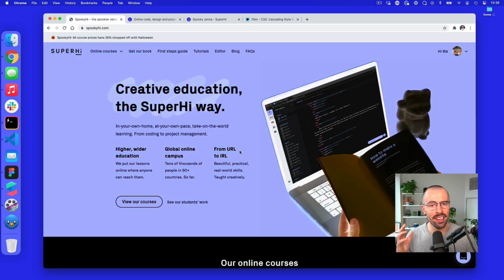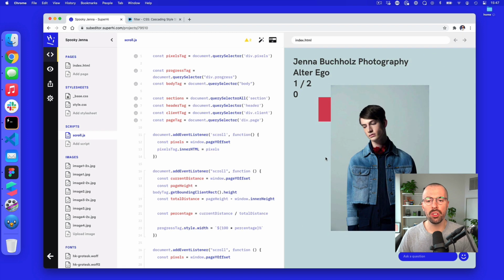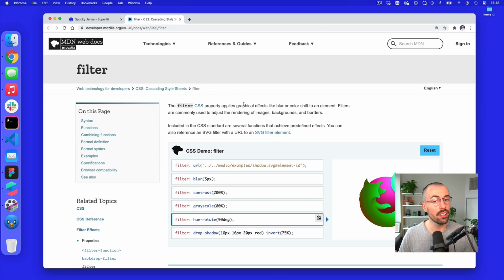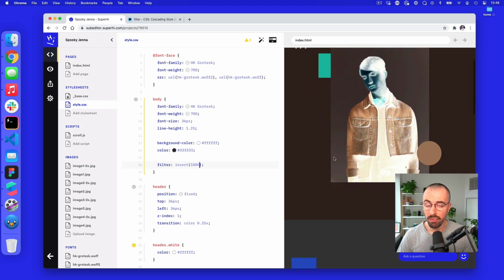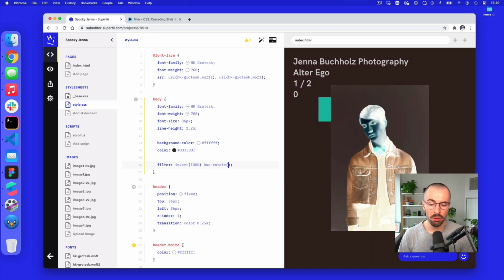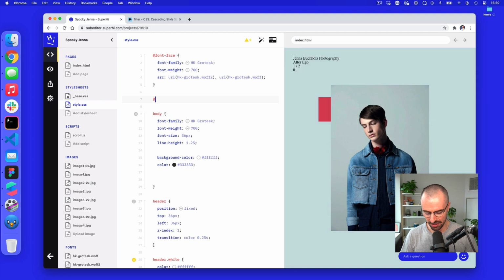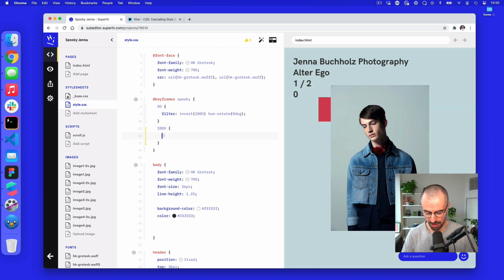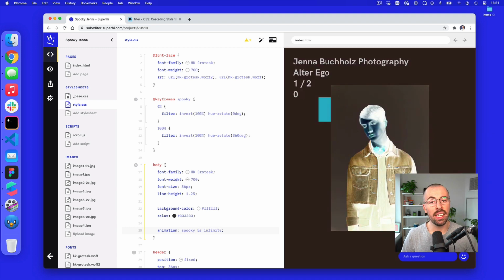How to make a spooky version of your site using CSS's invert filter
It's almost Halloween right now, so to celebrate we've made a little tutorial about how to make your own spooky site. Rik shows you how to use CSS's filter with invert and hue-rotate to switch around the colors!